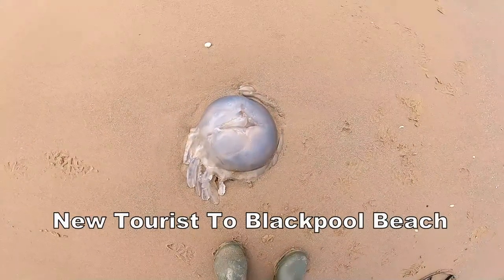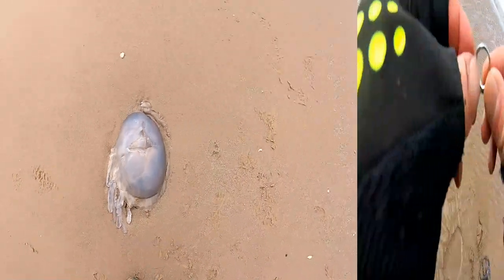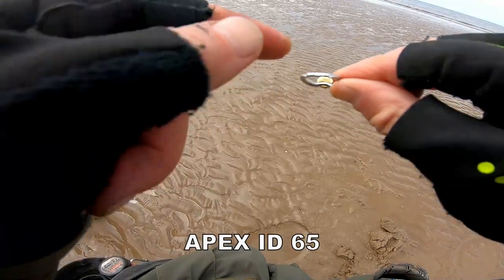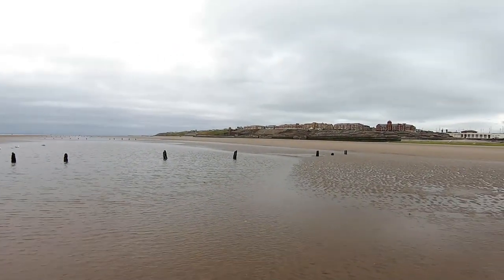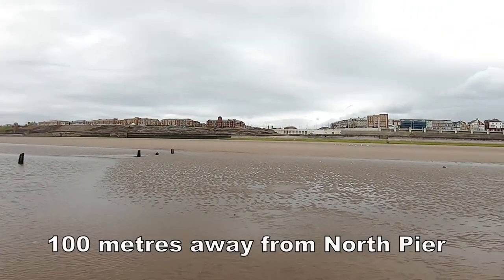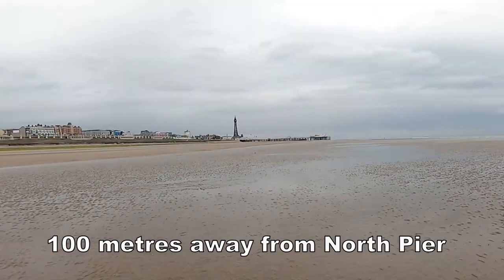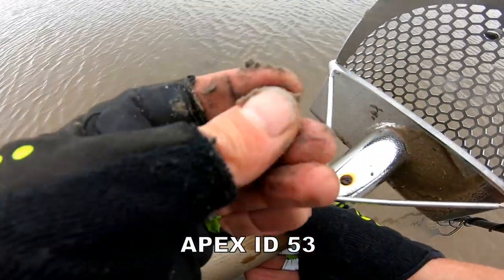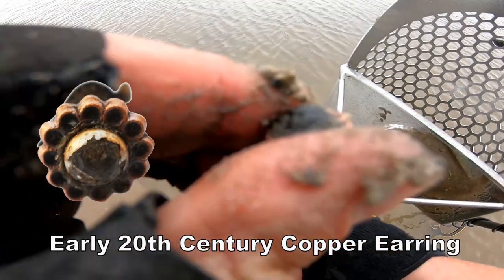Blackpool Beach UK Gold Jewllery & Other Finds